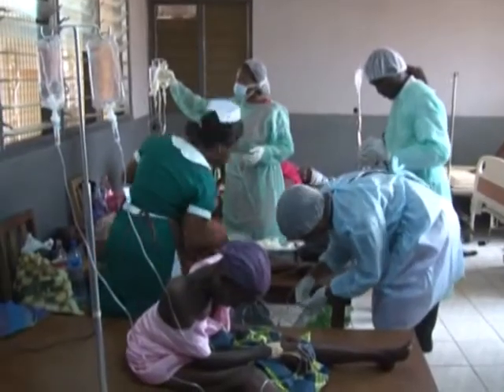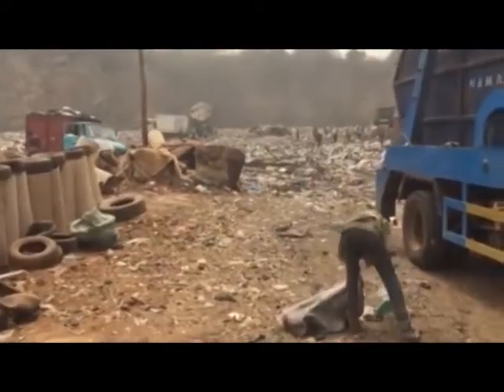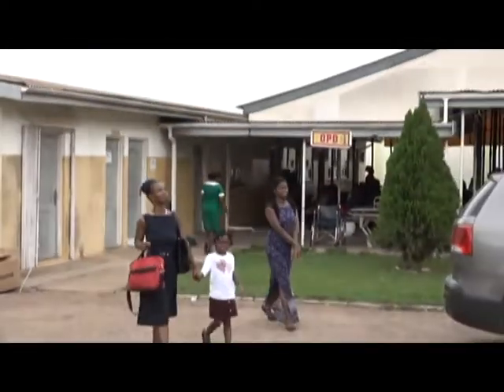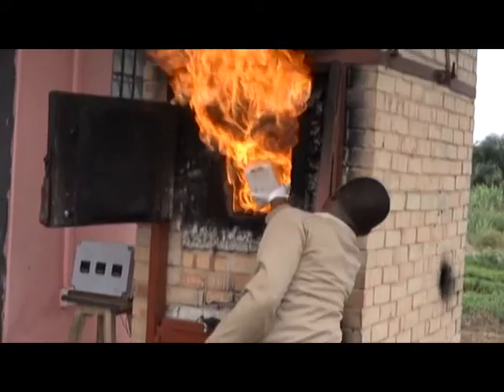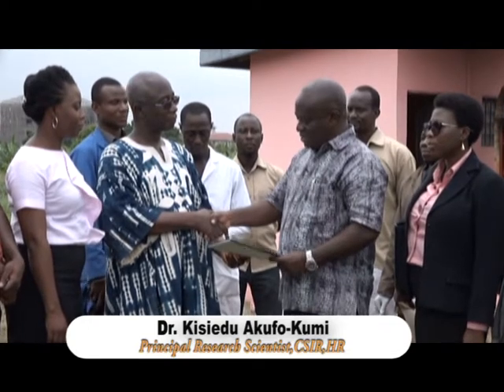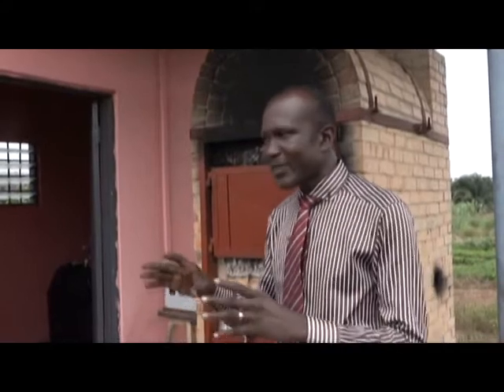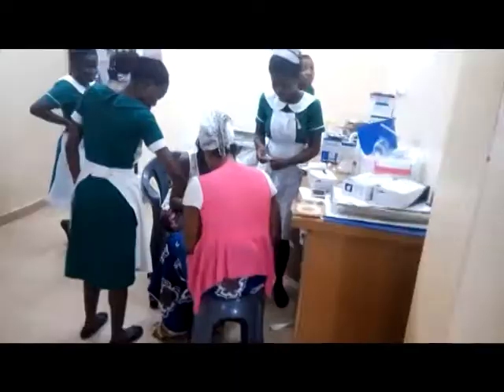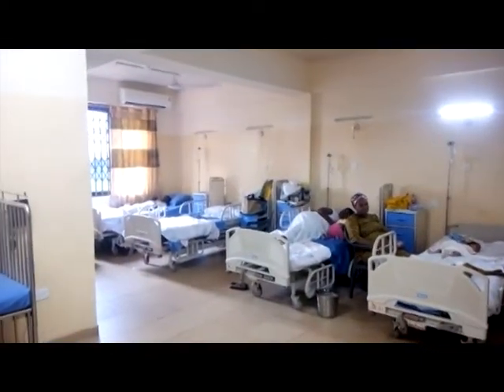A MODIFIED DEMONTFORT INCINERATOR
A MODIFIED DEMONTFORT INCINERATOR: A WASTE STABILIZATION TECHNOLOGY